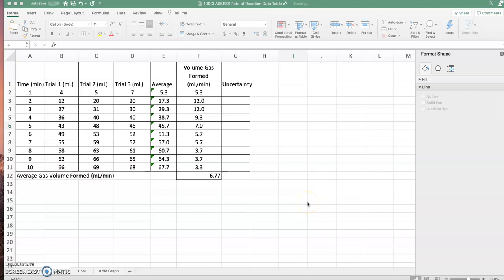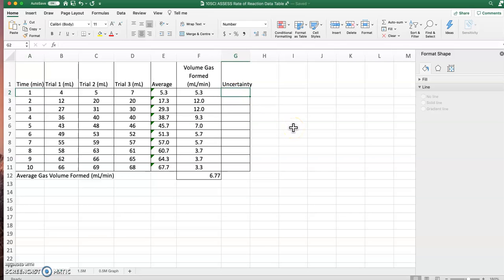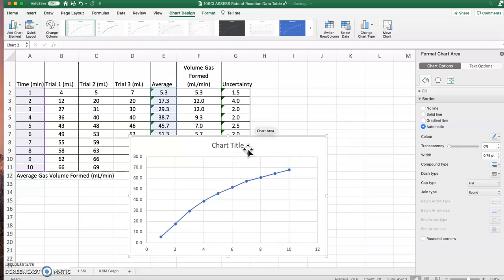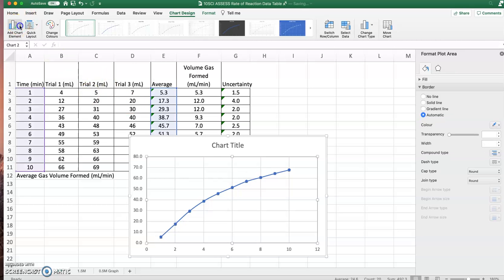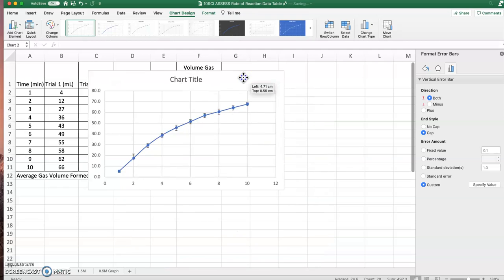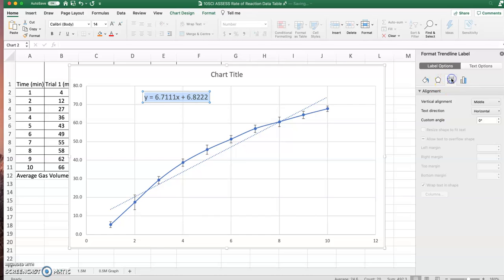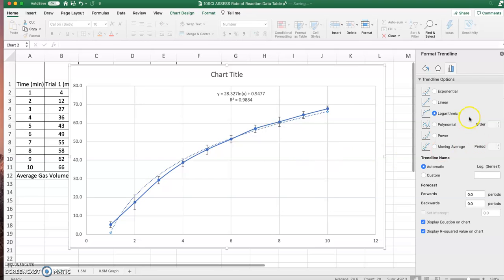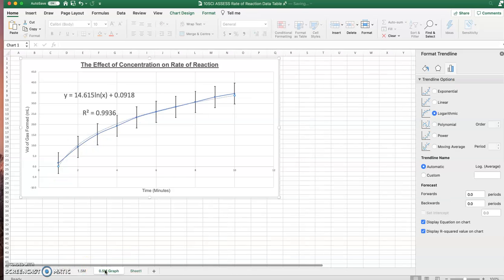MS EXCEL Error Bars Trendline